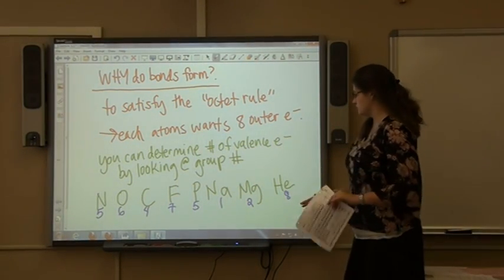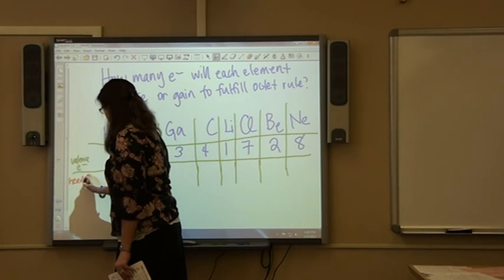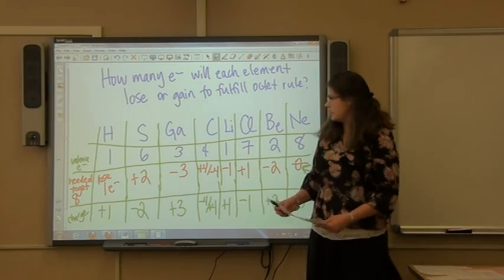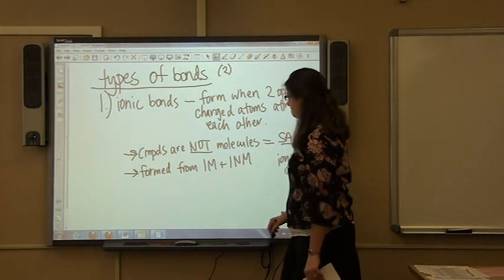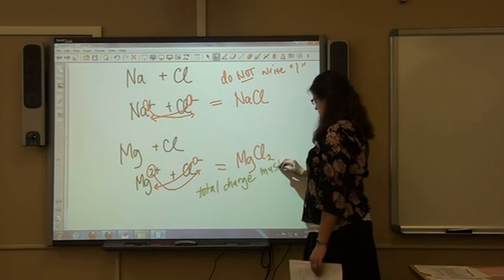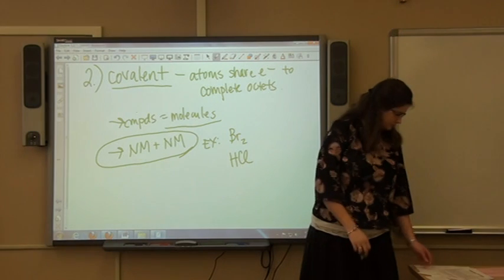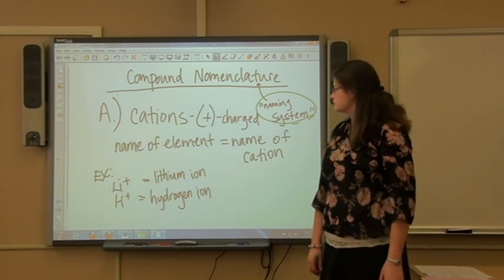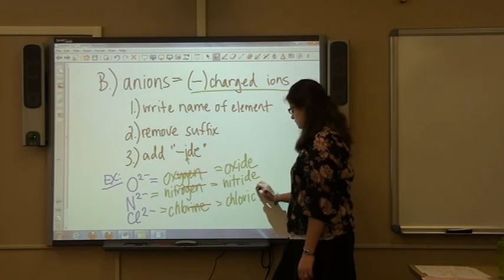L 1 2 Part 3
Covalent vs. Ionic Bonding.
Start of Compound Nomenclature.